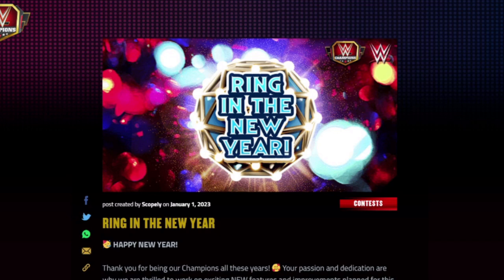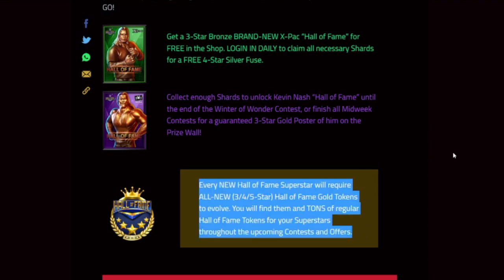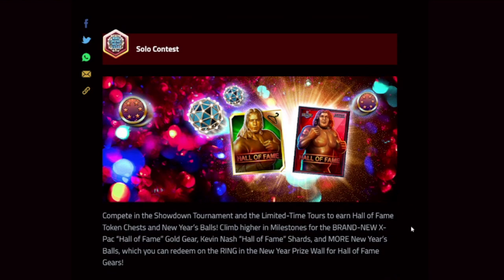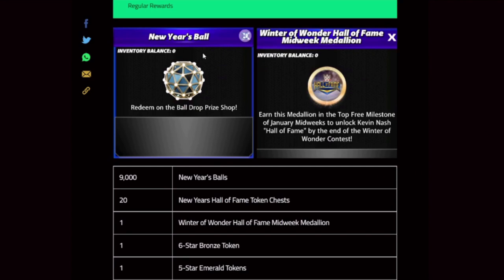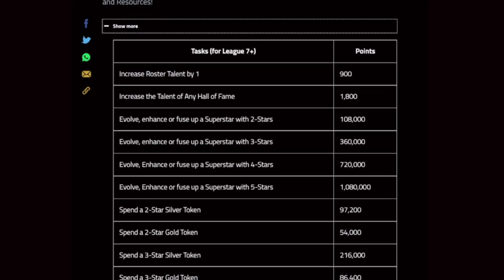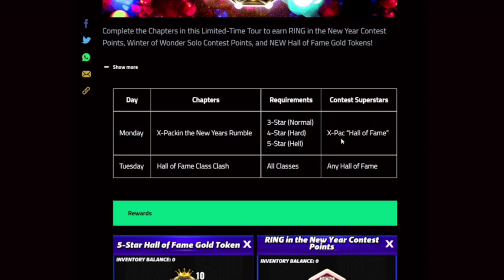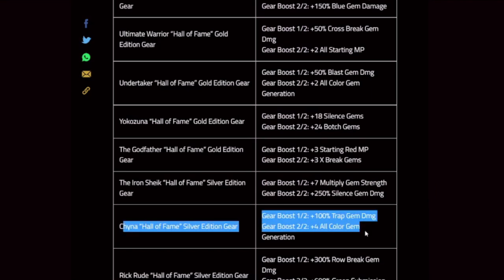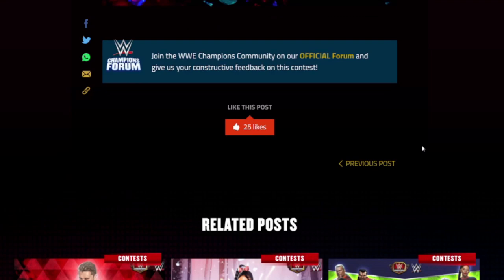New Year, New Tokens! January 2023 Hall of Fame Blog - WWE Champions